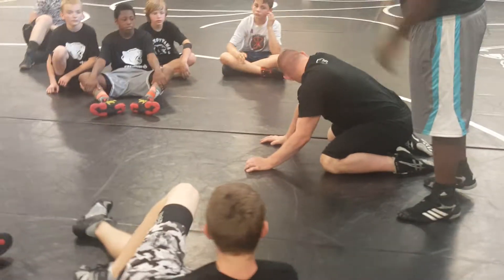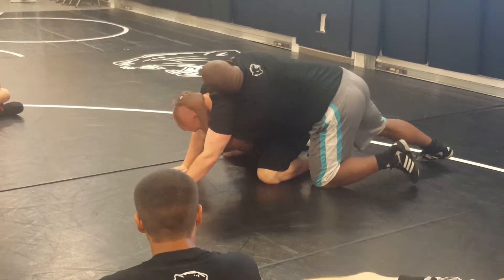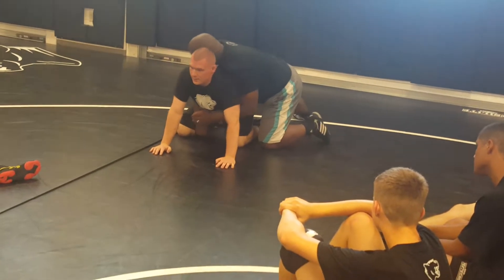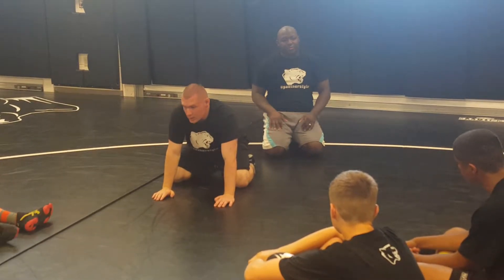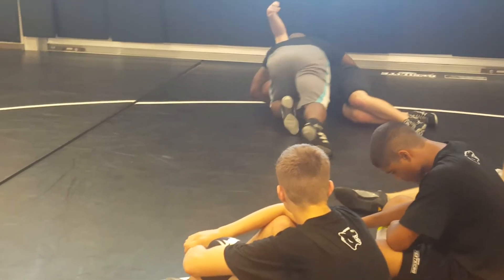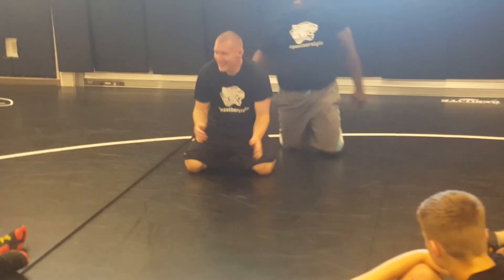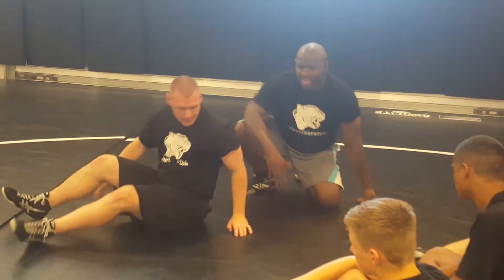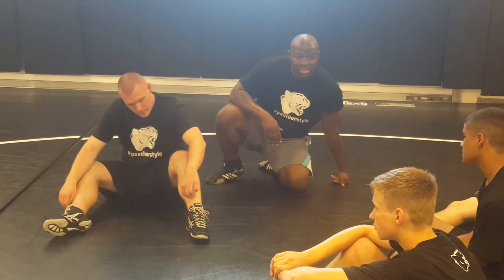Drag Half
Coach Isaiah Thomas of Bay City Western demonstrates some technique at the 2016 West Ottawa Wrestling Camp.